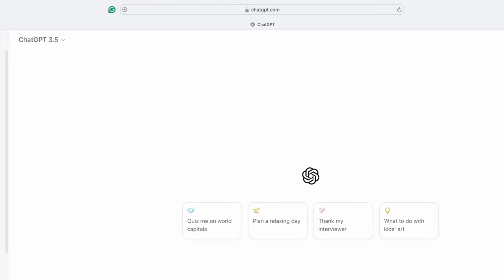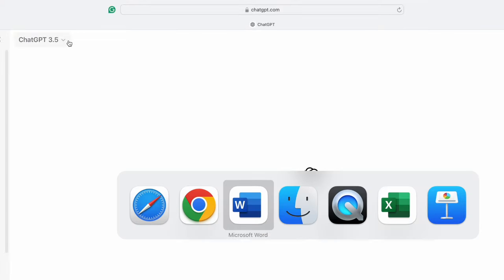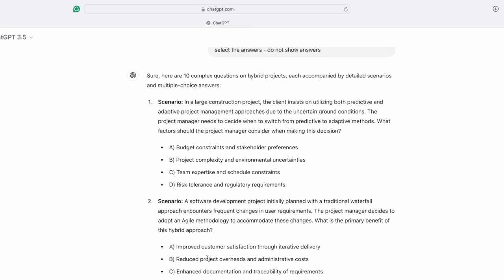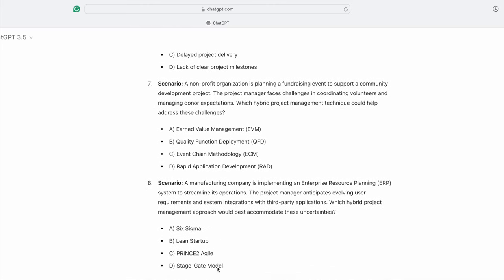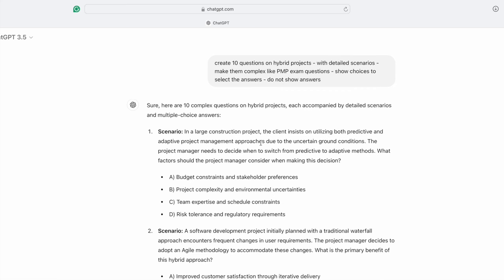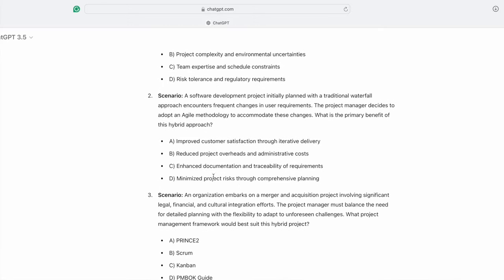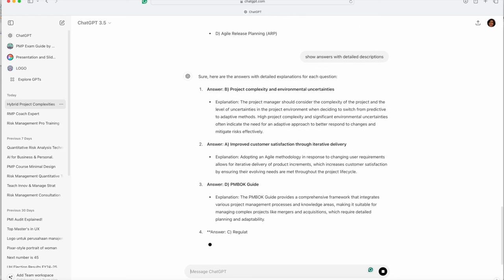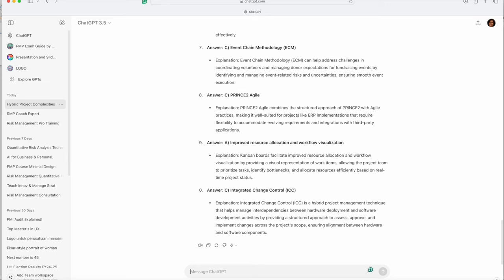Free PMP Exam Practice Questions using Chat GPT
Free and unlimited PMP Exam Questions for PMP Preparations.  Prepare well for PMP without any cost. Use AI to work for you. Discuss with chatgpt and prepare for your PMP Exam.